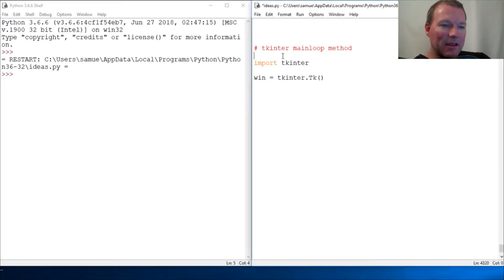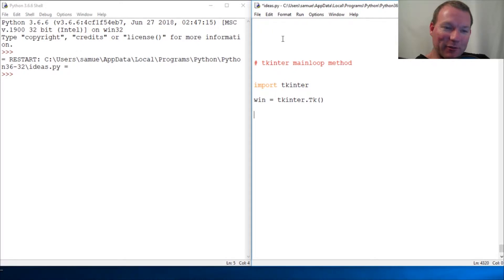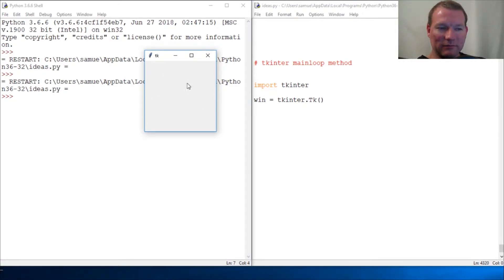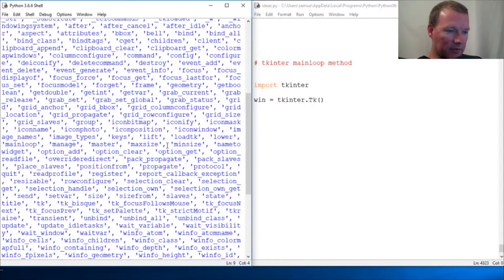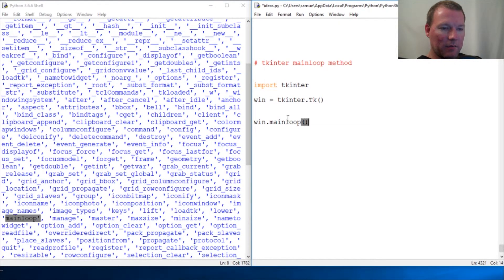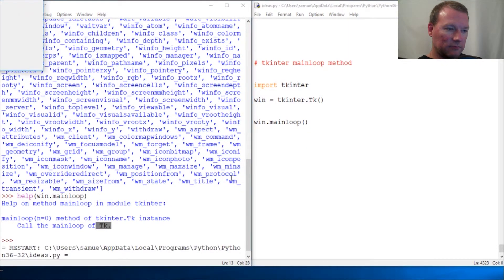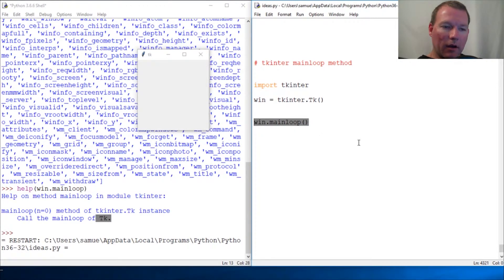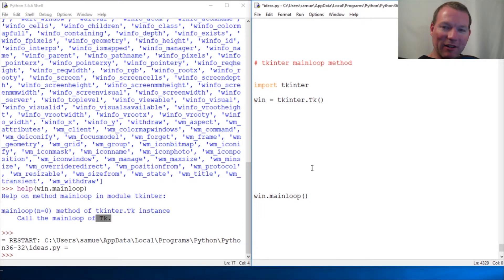Python Basics Tkinter Tk Mainloop Method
Learn how to use the mainloop method for a tk object from tkinter for python programming